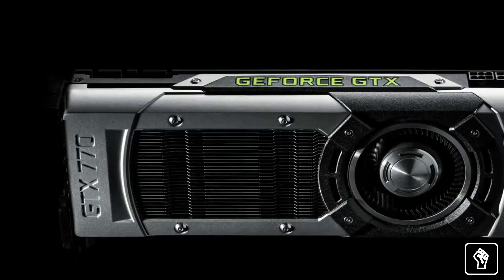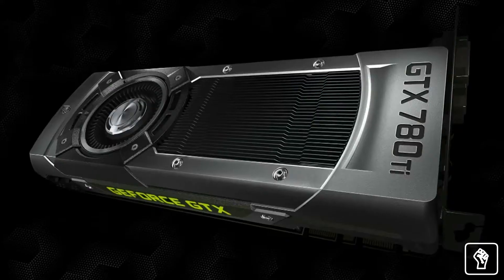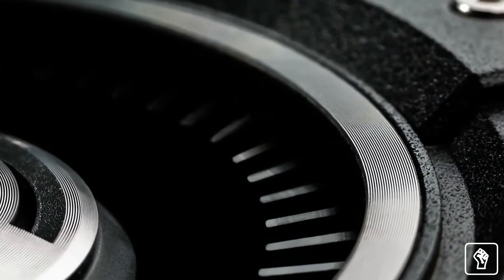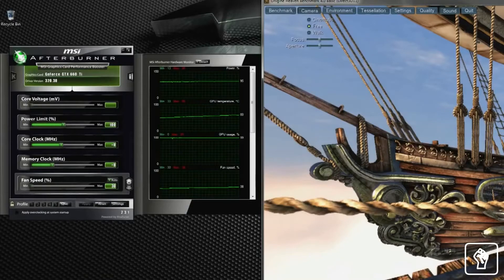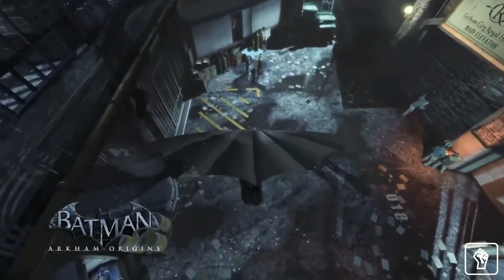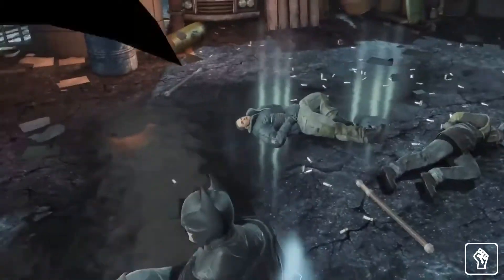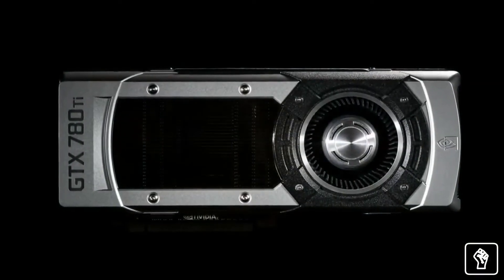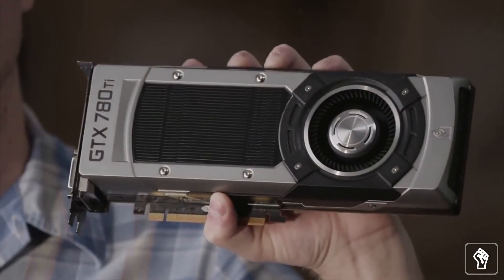NVIDIA GeForce GTX 780 Ti Gaming Graphics Card HD